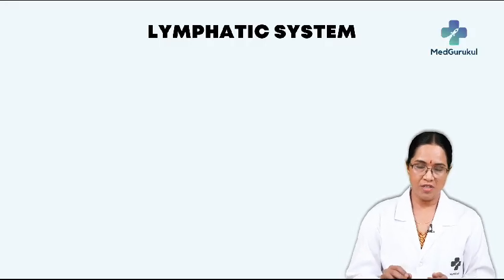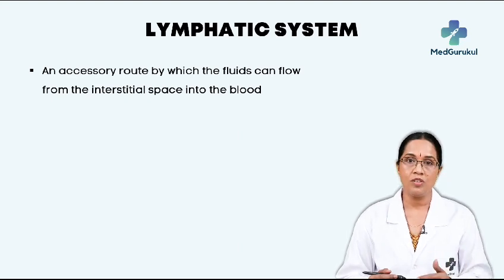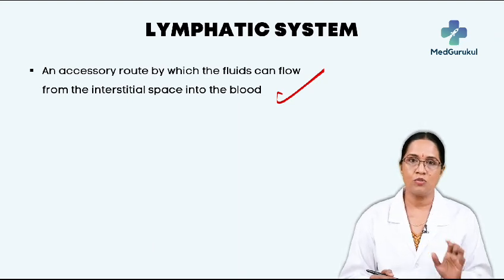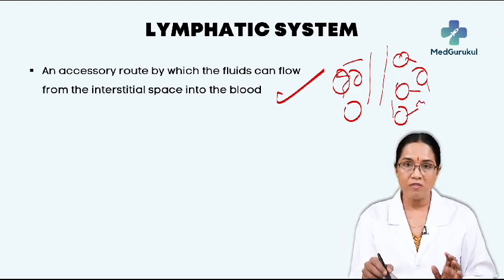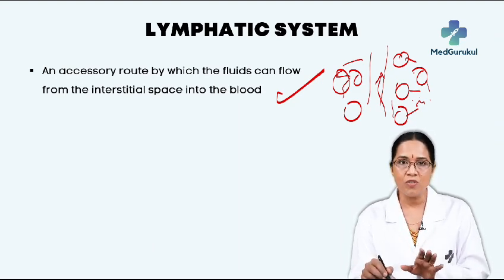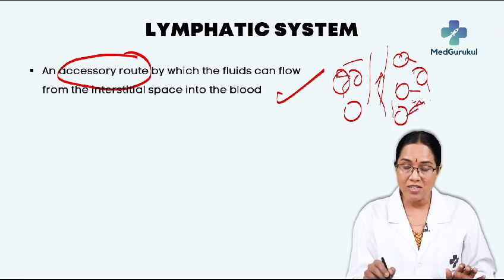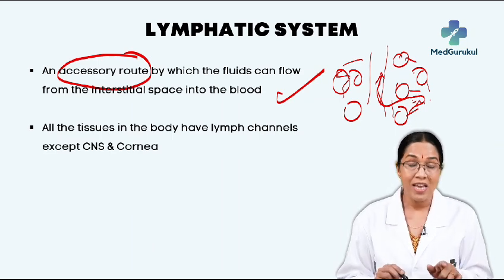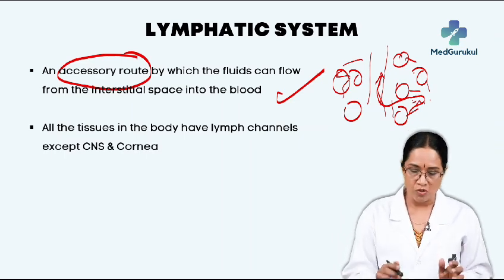Dive into the lymphatic system! 🌿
Discover how this vital network supports your body’s defense and balance. Watch now to see it in action!